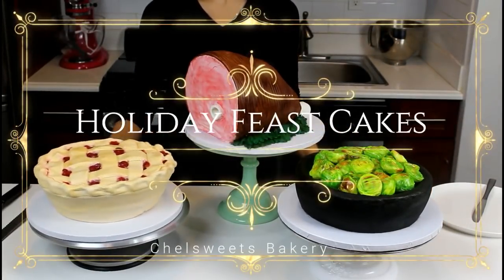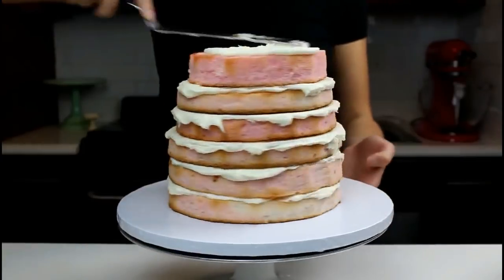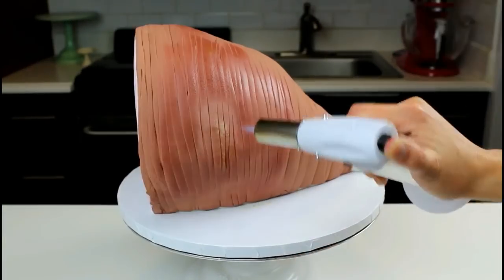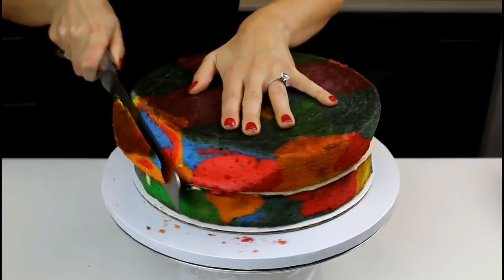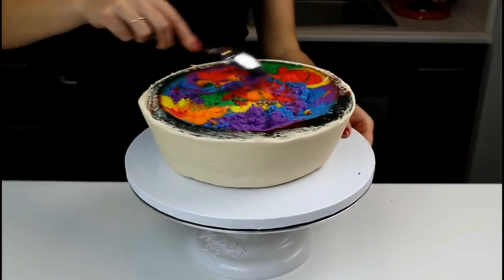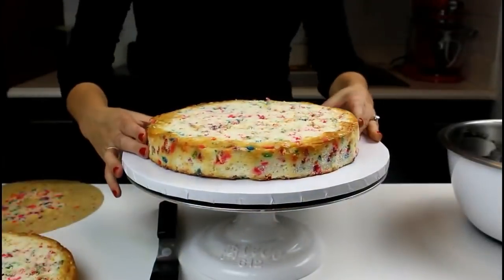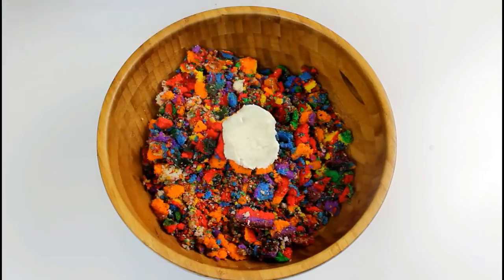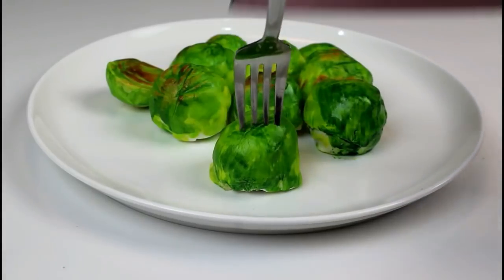Holiday Feast Cakes | CHELSWEETS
This holiday cake feast includes a spiral honey ham, a skillet of roasted brussels sprouts, and a cherry pie!! The recipe and detailed instructions for all the three of these cakes can be found

To see the full tutorial on how to frost a cake with perfectly smooth sides